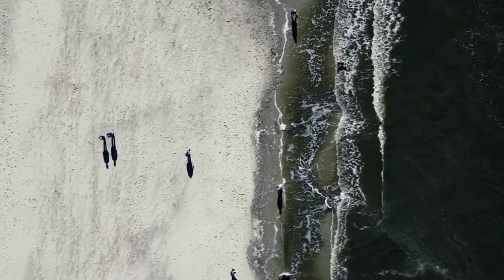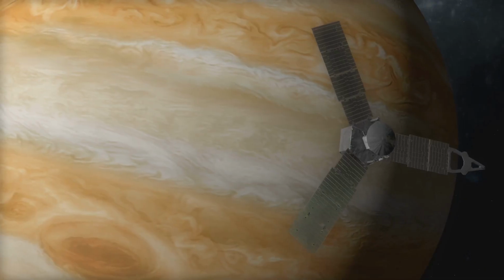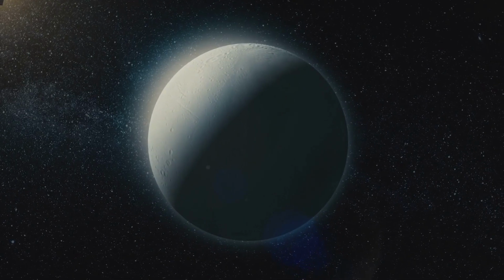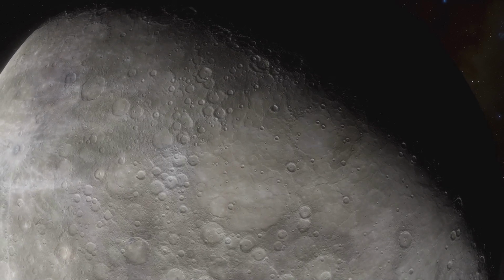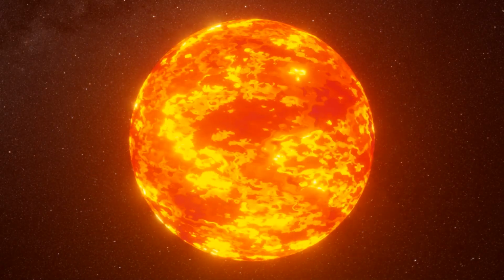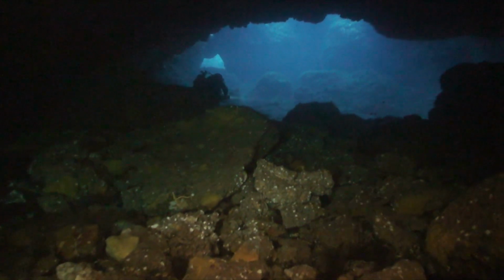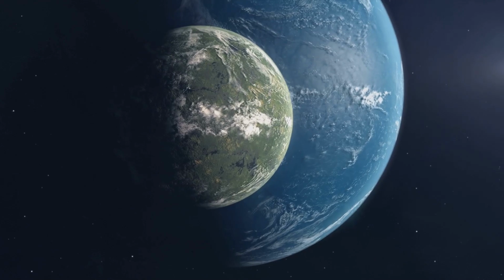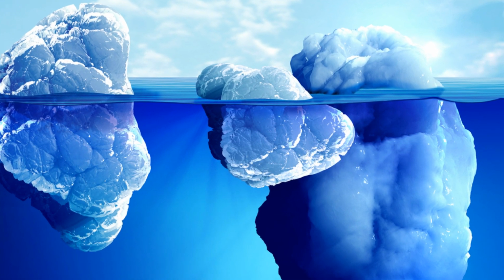Exploring Oceans Across the Galaxy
Explore the hidden oceans scattered across our galaxy, from Europa and Enceladus in our solar system to potential ocean worlds like Kepler-22b and Proxima Centauri b. Learn how these incredible discoveries expand the possibilities for finding extraterrestrial life and shape our understanding of the universe.